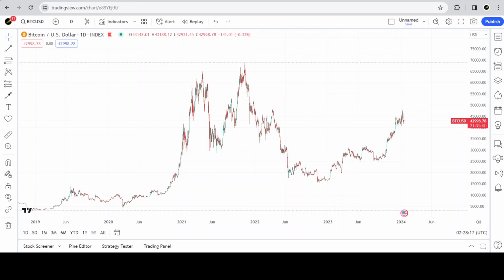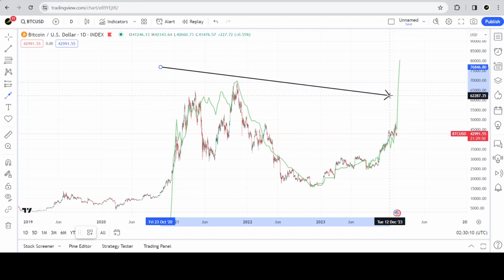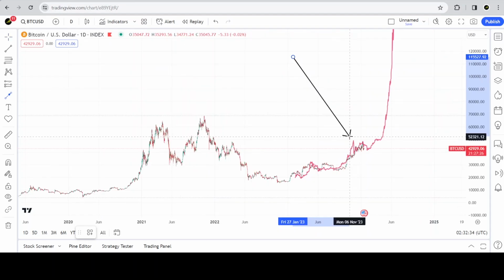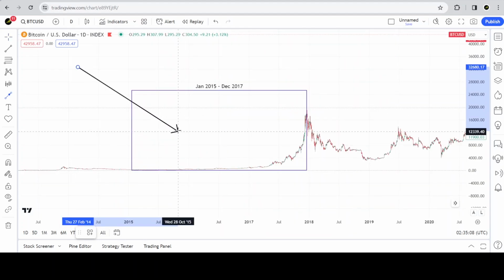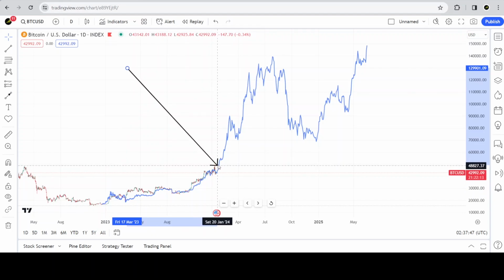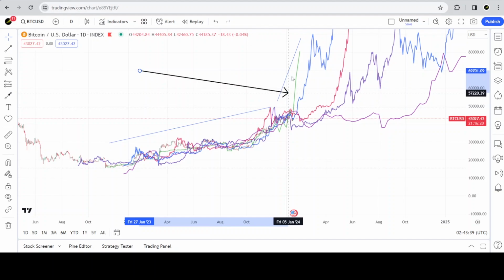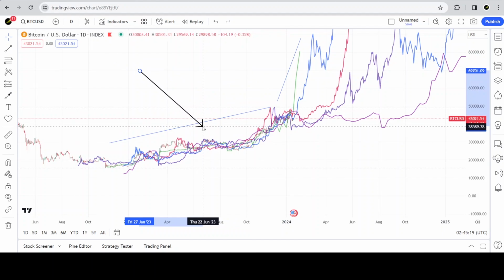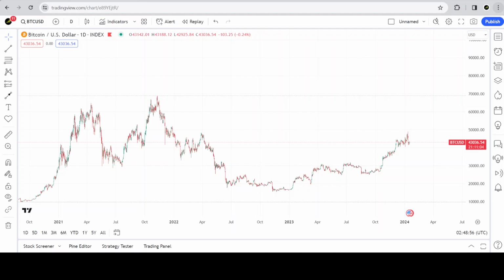Why The Bitcoin Bull Run Is Likely Not Over Yet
In this video I show you why the bitcoin bull run is most likely not over yet. By the end of this video you will have an understanding of where we currently are within the btc bull run structure and what is still to come.